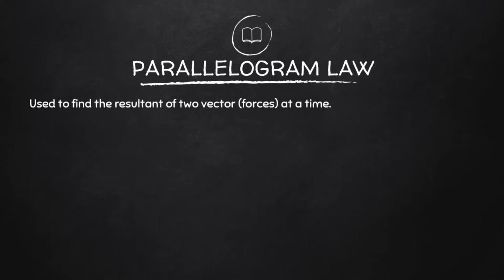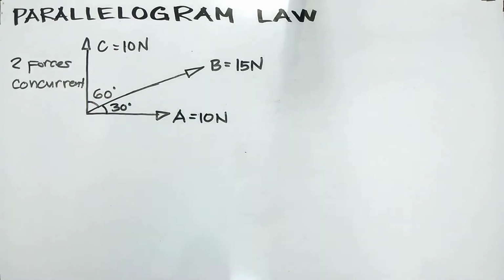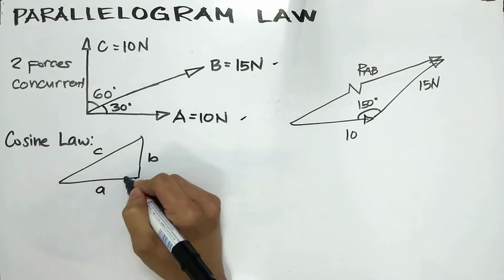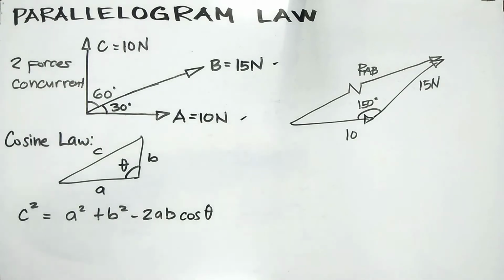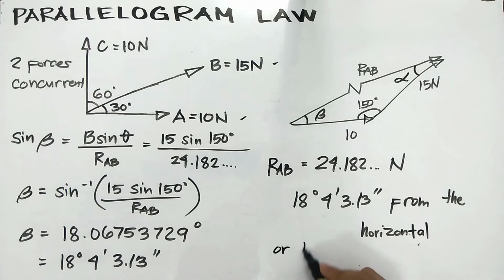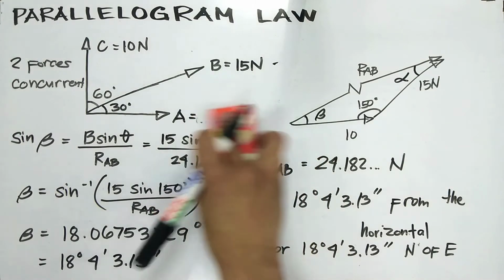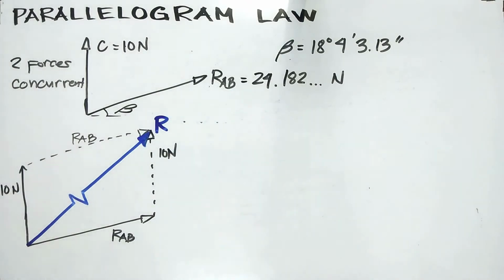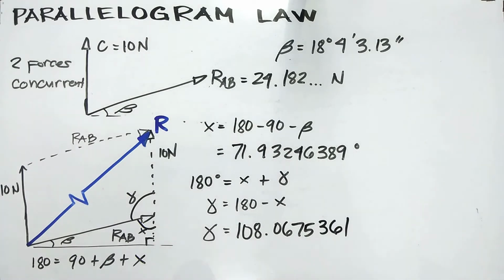Using Parallelogram Law to solve for Resultant Force of Concurrent Coplanar Force Systems